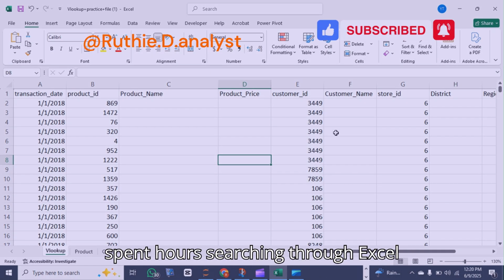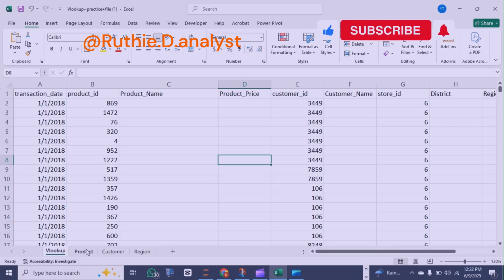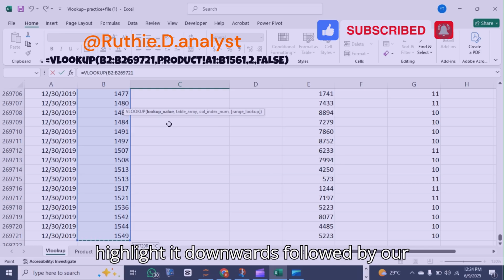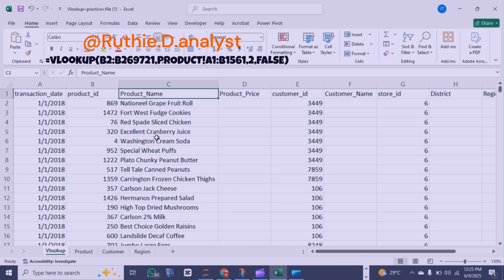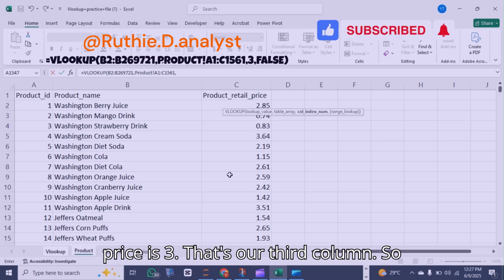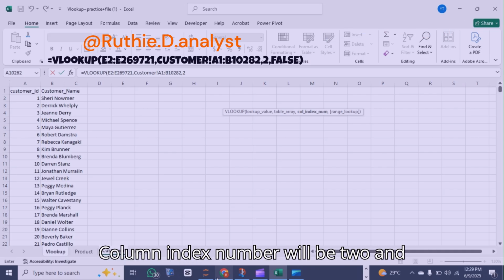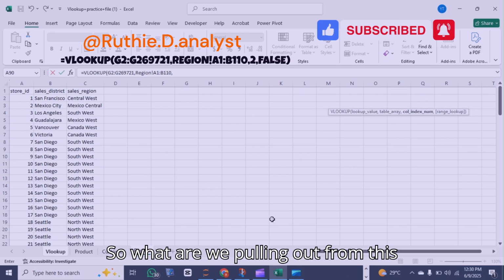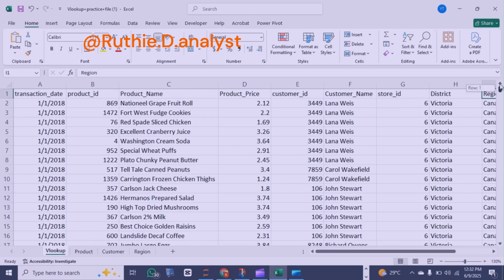Episode 7: VLOOKUP in Excel | step-by-step tutorial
Master VLOOKUP in Excel | Simple, Clear, and Beginner-Friendly Tutorial

Struggling with Excel's VLOOKUP function? You're not alone, but after watching this video, you won’t be!

In this step-by-step tutorial, I’ll break down exactly how VLOOKUP works and when to use it. Whether you're working with sales data, inventory lists, or customer records, VLOOKUP is one of those powerful Excel functions that makes your work faster, smarter, and way more efficient.

What You’ll Learn in This Video:
✔️ What VLOOKUP does and how it works
✔️ The VLOOKUP formula structure (explained simply)
✔️ Real-life example you can follow along with

* Excel beginners ready to upgrade their skills
* Business owners who want to work smarter
* Students and professionals working with data
* Anyone tired of scrolling through endless rows to find information!

And if you want more tutorials like this, join my Excel & Data Fam